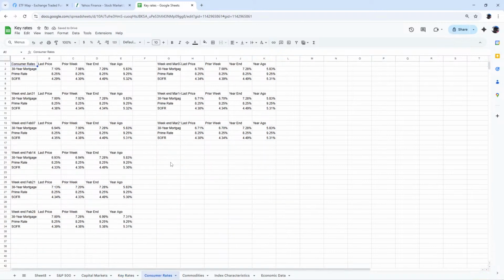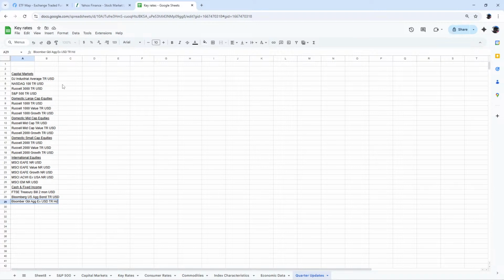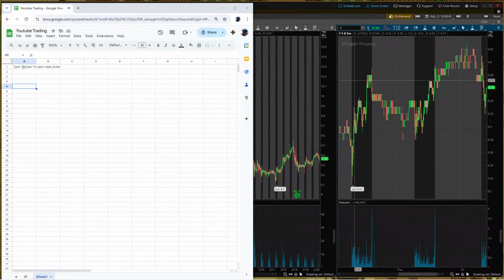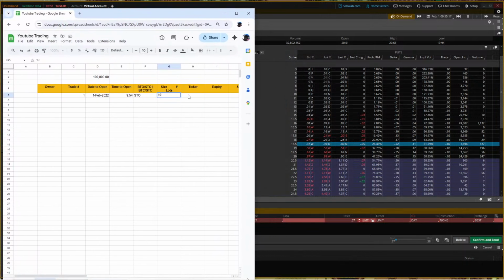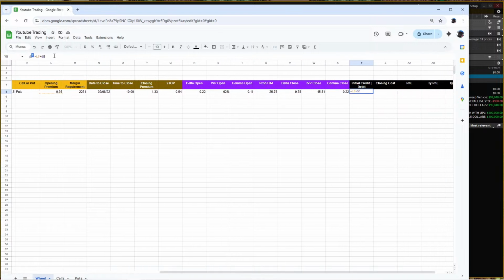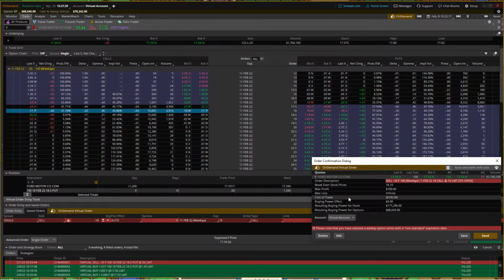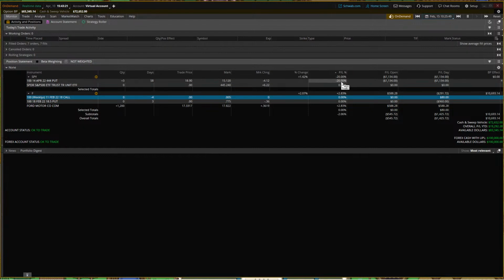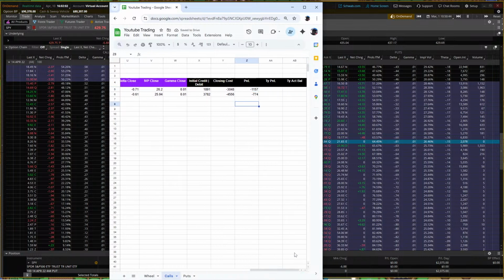Placing trades and updating rates